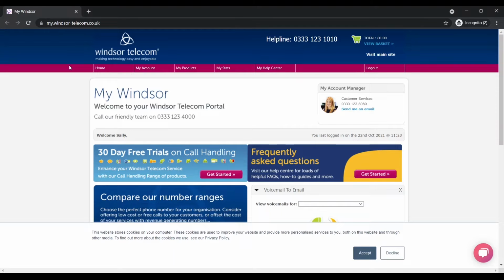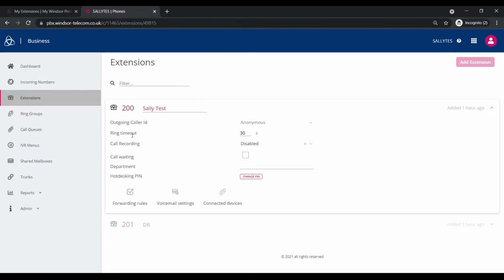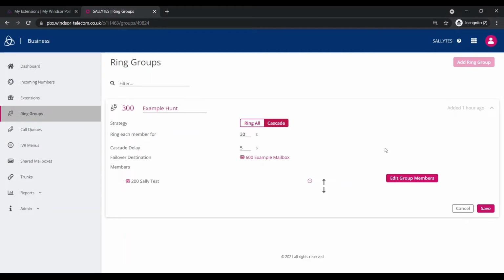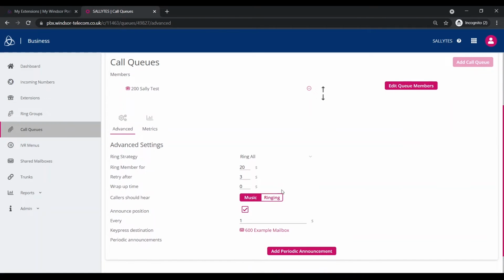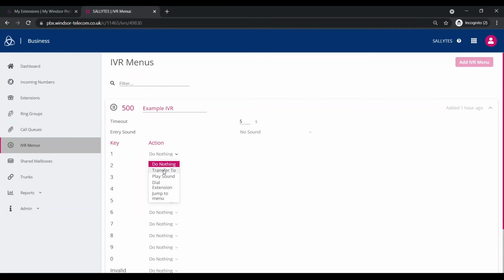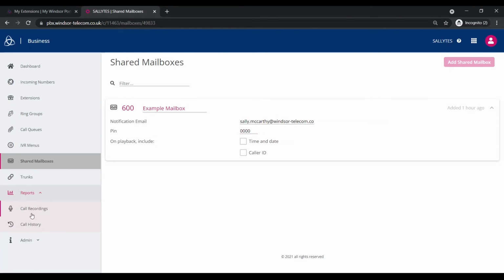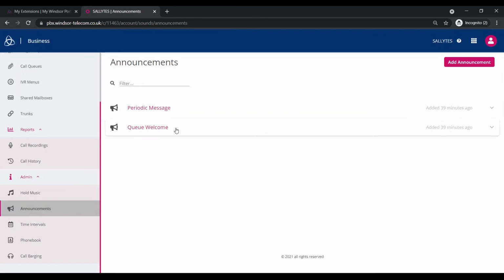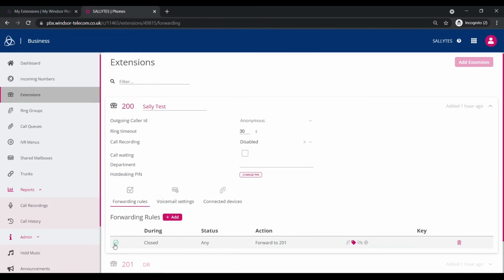PBX Demonstration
How to access and use your PBX though the My Windsor Portal.